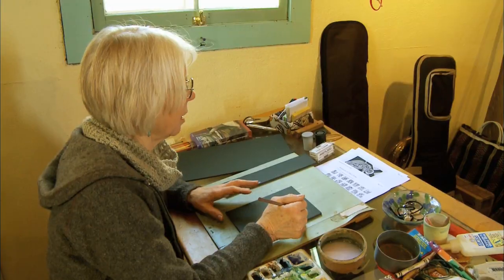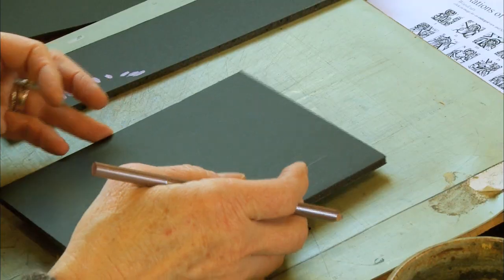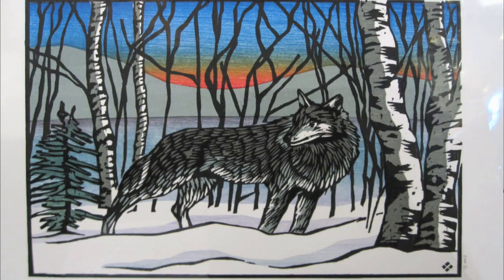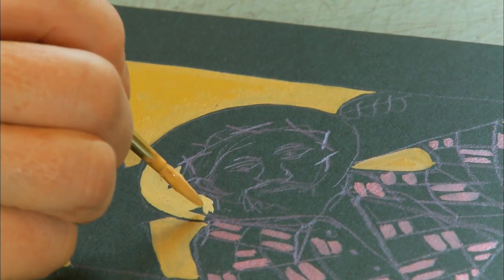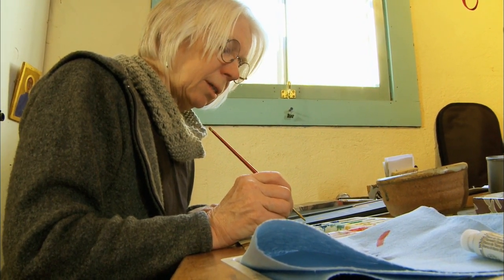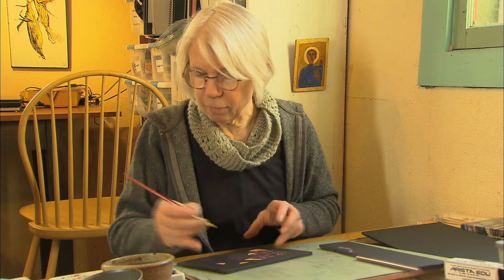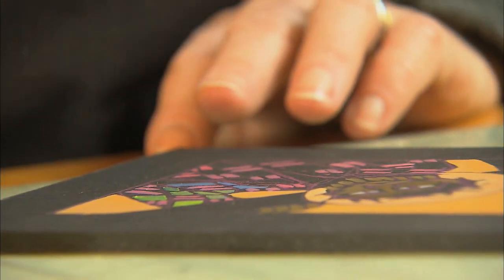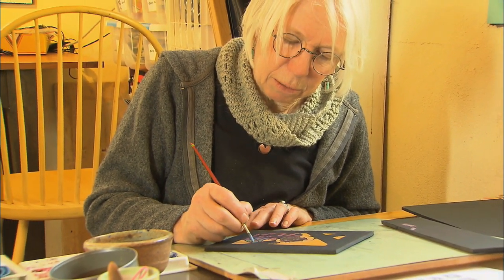Betsy Bowen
Grand Marais artist Betsy Bowen demonstrates her creative approach to a new challenge:  create a piece for the Grand Marais Art Colony's "Stations of the Cross" exhibit.